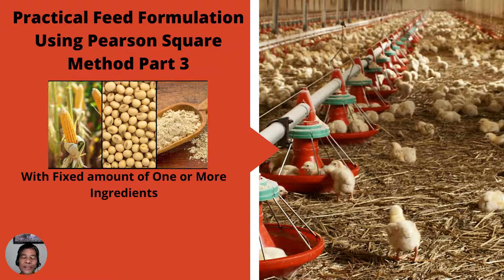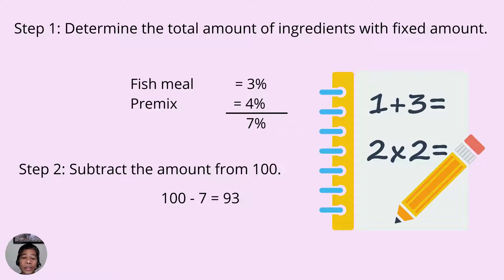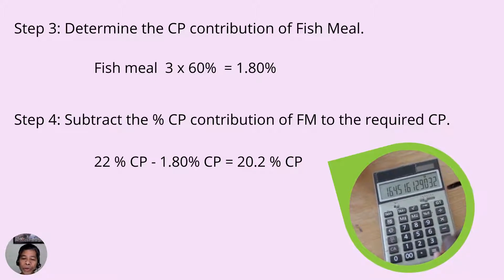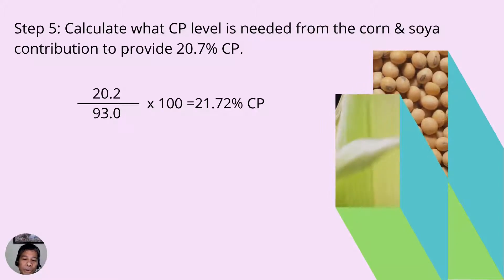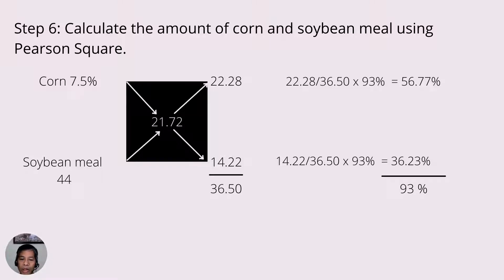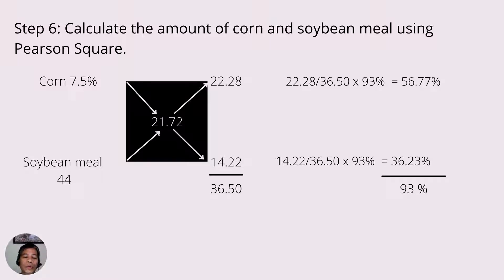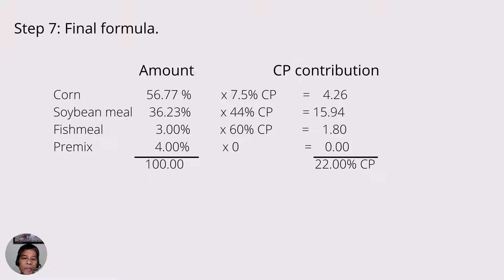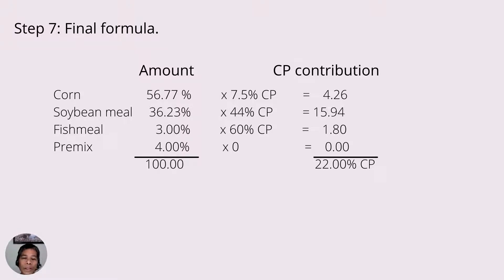Practical Feed Formulation Using Pearson Square Method Part 3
This is the third episode about Pearson Square Method.  In this video, I discussed how to formulate feeds using Pearson Square Method when there are fixed amount of one or two ingredients.